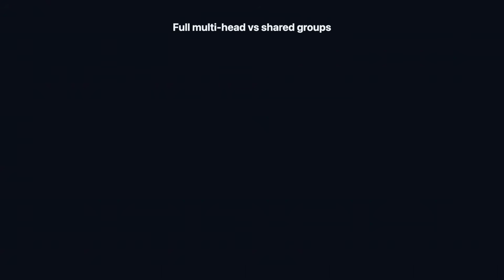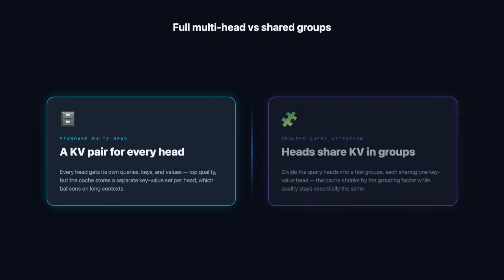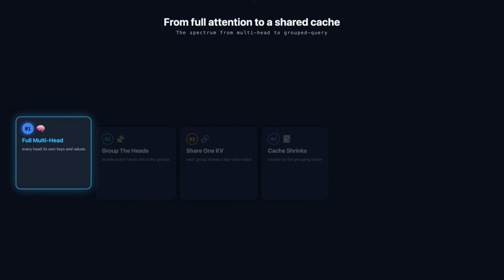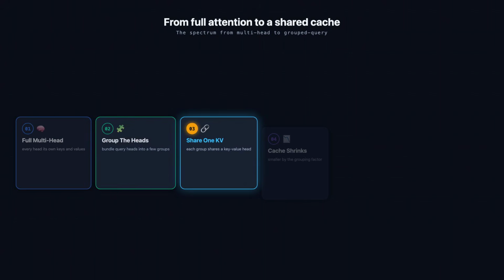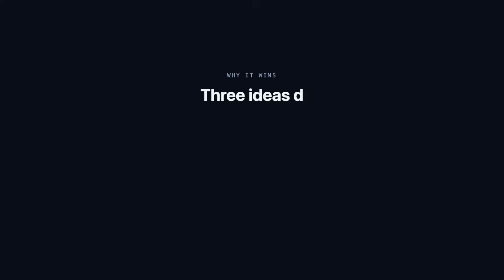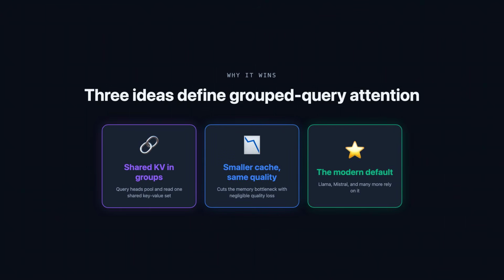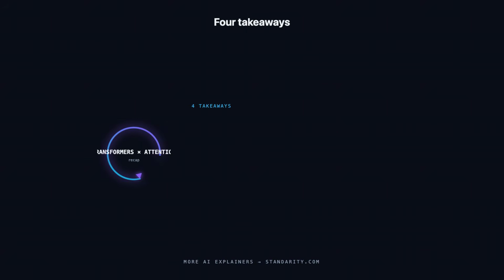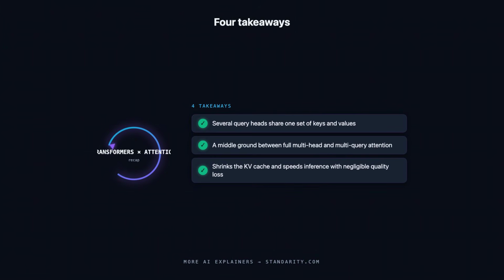What is Grouped-Query Attention?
Grouped-query attention lets several query heads share one set of keys and values, shrinking the KV cache and speeding inference with barely any quality loss — used across modern LLMs.

Modern language models are getting hungry for memory, and the real culprit hides inside attention itself. Every time a model generates text, it caches the keys and values of every previous token, and with full multi-head attention that cache can balloon until it dominates your GPU memory and throttles how many requests you can serve at once. So here's the tempting question. What if you could shrink that cache dramatically, speed up inference, and lose almost no quality at all? That is exactly the quiet trick behind GQA, and it is now the default in models like Llama and Mistral. Let's dig in.

Instructor: Standarity